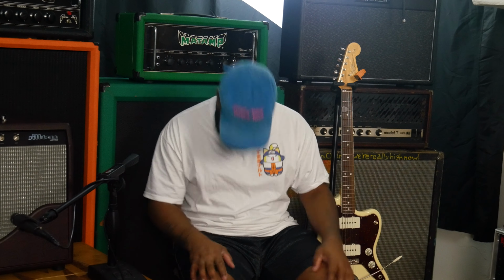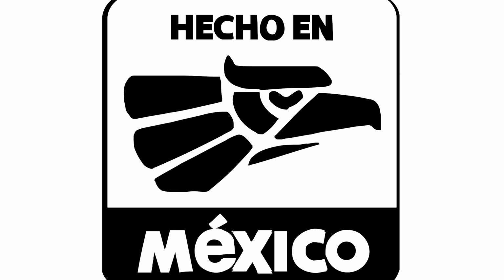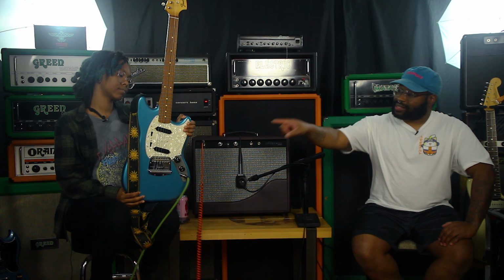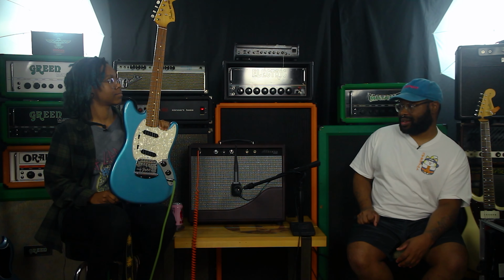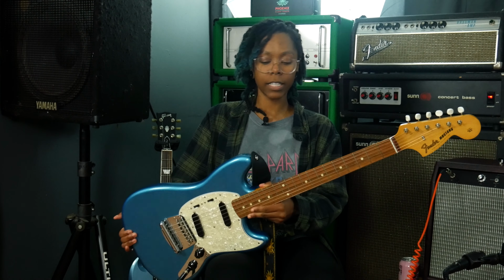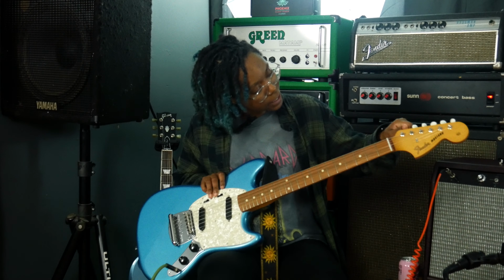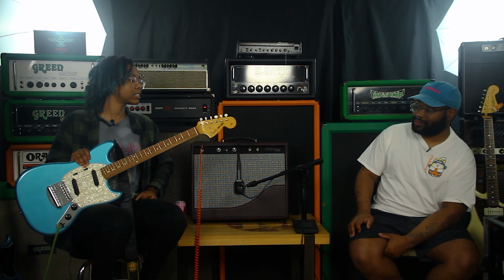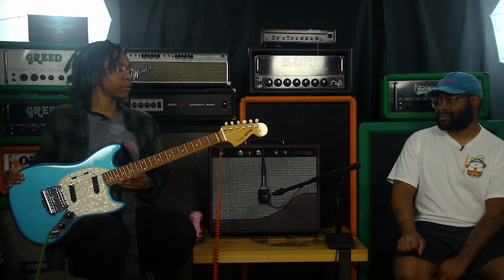(Fender) Vintera 60's Mustang 2k22 Review | Working Class Music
We're doing what we do best and giving you our opinion on another Fender guitar. This time it's the Vintera 60's Mustang. Is it as good as the real thing, or a poor imitation? We'll let you know what we think!